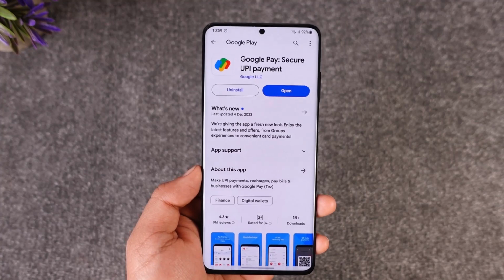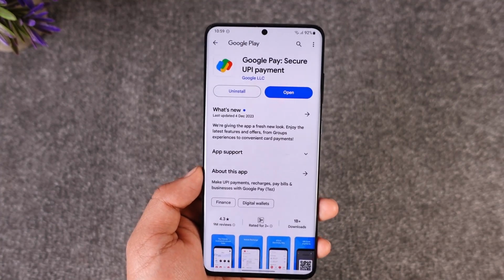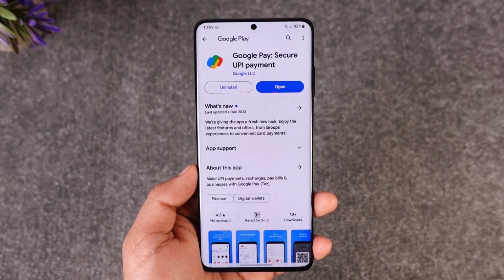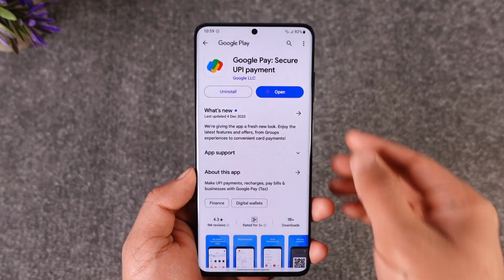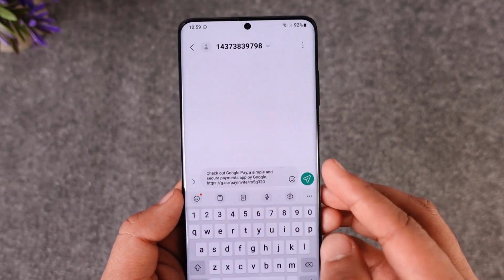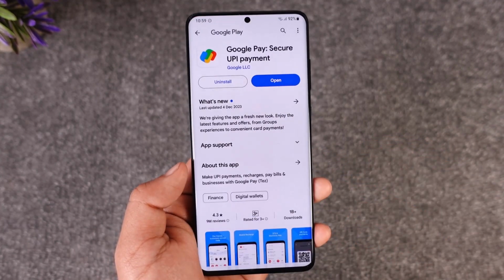How to Send Money in GPay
In this tutorial video, I will quickly guide you on how you can send money in Google Pay. So, make sure to watch this video till the end. We try to be responsive to as many questions as possible.

► Chapters:
0:00 Introduction
0:11 Send Money in GPay
0:54 Conclusion